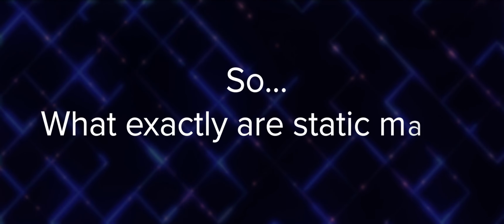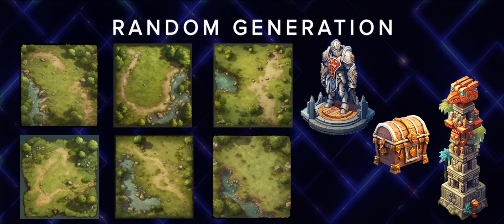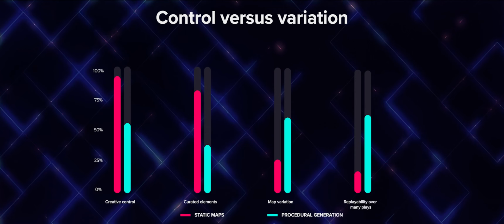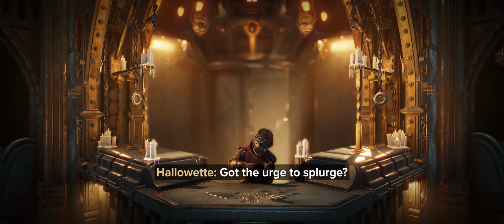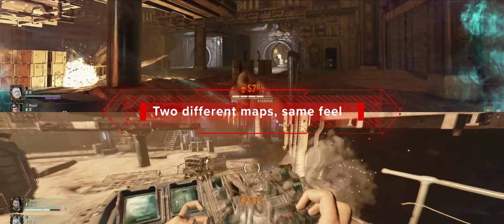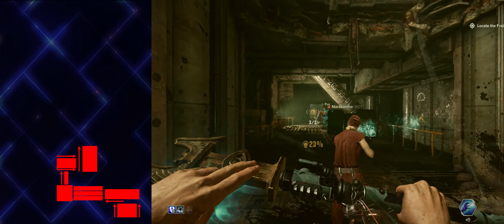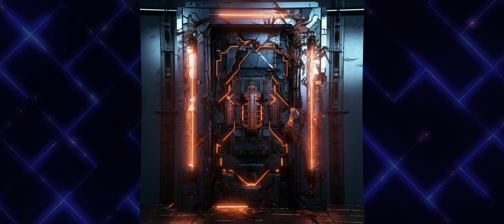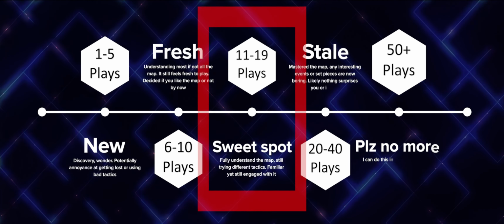Static and procedural maps analysed for player engagement | Featuring Deep Rock Galactic & Darktide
We analyse the difference between static maps and procedurally generated ones. How do both work, what are the pros and cons and are static maps heading for the scrap heap?

FAQ/Corrections:

Q1) You don’t exactly explain how Deep Rock Galactic procedurally generation works. Can you tell me more?

A1) It’s likely only internal DRG staff know the exact details. It's said that some cave sections are hand created, the procedural generator adapts around them. If you want to know more about procedural generation, this YouTube video explains it in more detail

Q2) Why didn’t you look at other games like Warframe and did you choose Darktide because players disengaged with it, that could be the grind, not the maps.

A2) I have recently put 350 hours into Darktide, it is also a modern game. It was fresh for me and many other players, plus I had a lot of footage and experience of doing maps 20-50+ times, that's why I chose it. I have not played Warframe but if you have some interesting information to share in the comments I’m considering doing a follow up to this video.

Q3) Are you suggesting single games where you play through a campaign should not have static maps?

A3) No I’m not. I'm purely looking at this from live service games or ones that want us to continually play the same maps over and over again. But… If game developers with single player campaigns made use of iceberg maps and included more game mechanics that incentive multiple playthroughs, then the iceberg style of map even in those games could have an interesting place I think.

Q4) What about games like Counter Strike, people don't get bored of those static maps!

A4) Competitive PVP games are different in nature to PVE horde shooters. PVP you want the map to be designed in a fair way for both sides every play. The random nature comes from the Human opponents that keep it fresh each time play. Random elements like my iceberg idea would be interesting but it would be hard to ensure the map was fair. It might also distract from the PVP.

Q5) You don’t provide many ideas for improving that Darktide map, a tower defence mini game, is that it?

A5) The fuel pump was just an initial idea that starts to explain the concept of events overlapping. More details below:

On the way towards the bridge there could be multiple paths to take 2-3 for example. One of those paths has the fuel pumping room as mentioned. The other two routes have their own versions of the fuel pumping room that impact the map in different ways.

When the players get to the bridge fight, they might have multiple choices, ignite the bridge or fuel and use the elevator (path 1). Or perhaps they lowered the bridge, avoiding the fight entirely and a new route is opened up (Path 2). And so on. Each of these new pathways would have a similar 1-2 different events or routes.

When you get to final objective, the choices you made might hinder or help. “You didn’t use the fuel to ignite bridge, now you have less ammo, health and medkits because that fight is tough.” Or, “You lowered the bridge and that took you on a route that has two mini bosses (Deamonhost that you can avoid but you decided to kill it) and a Beast of Nurgle that is always on this route. You killed them both because that provides greater mission rewards, but that took time and the route to the easier final objective on this path is time gated, the two boss fights slowed you down and made it is so the only final objective on this path open to you now is way harder.

And the options go on, but you see my thought process fleshed out. The map has now created, risk to reward, player agency in their actions or even how they use their time, player choice in paths and actions to take with real outcomes to what they choose to do. Plus, variation each time they play, sometimes massive variation compared to the last play, others maybe minor, but it is still more variation than the normal version of this map.

LEVEL DESIGN LOBBY PODCAST - It starts off quite slow, but these are good early episodes to get you started: Episode 7; 9; 11; 15; 18; 20

GAME DEV UNCHAINED PODCAST – So many great podcasts that will help you understand the industry massively

FRIENDS PER SECOND PODCAST – This one is a bit more fun and entertaining and they have great interviews with a mix of gaming industry experts

0:00 Intro
0:42 What are static maps
3:46 What is procedural generation
7:01 Pros and cons
10:40 Tactics to keep engagement
12:39 issues with static maps
16:07 Truly static map example
19:01 Iceberg style of maps